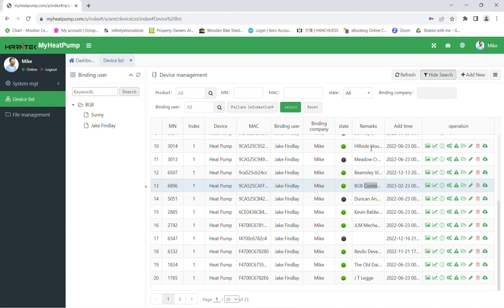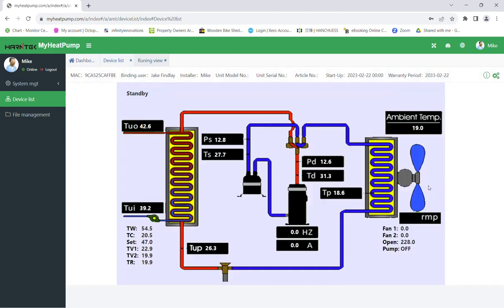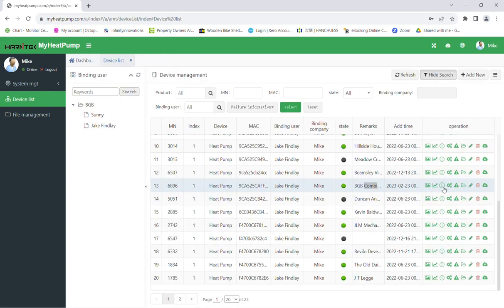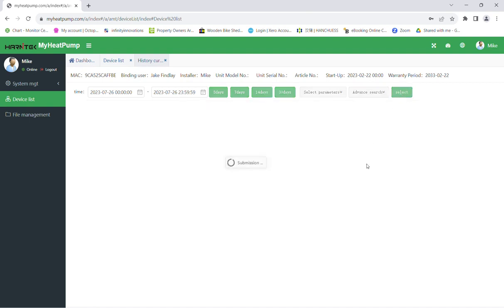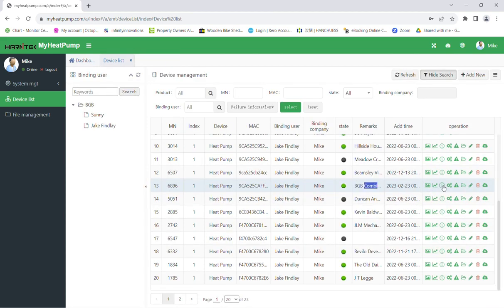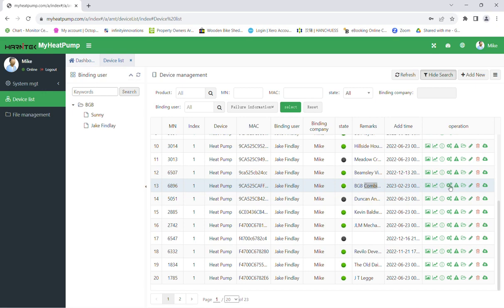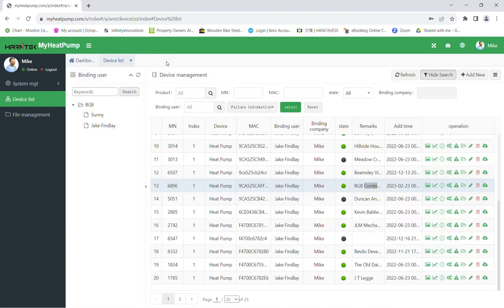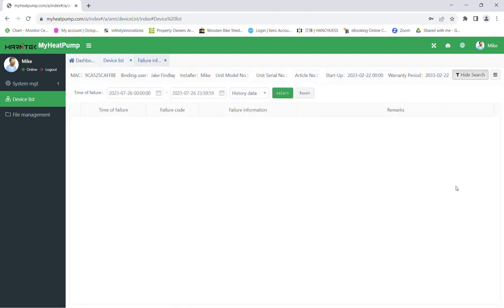My Heat Pump Monitoring Overview Video